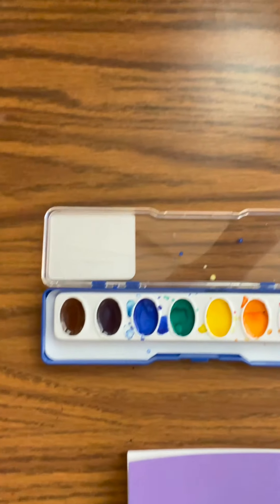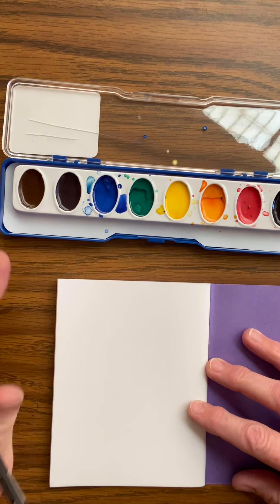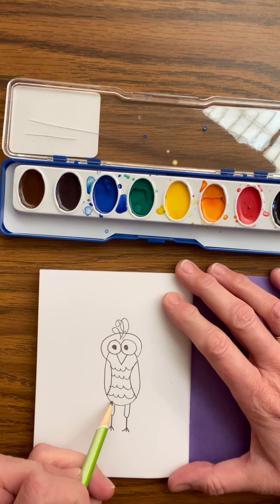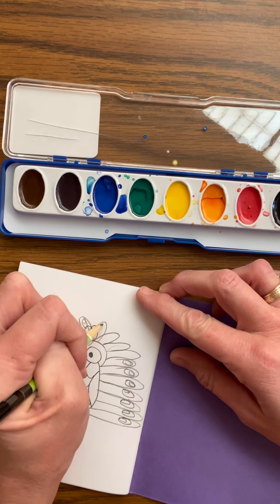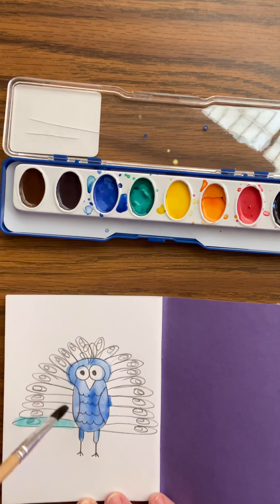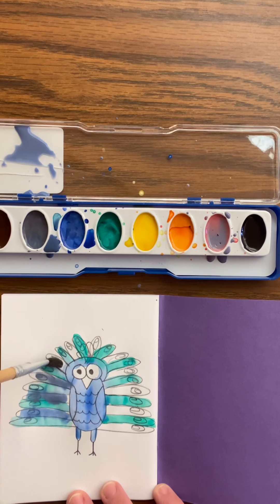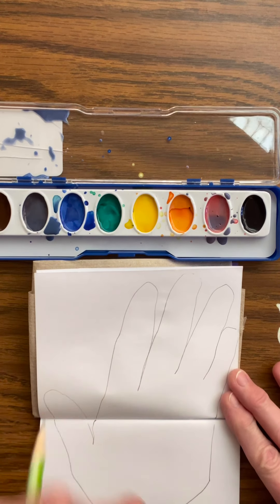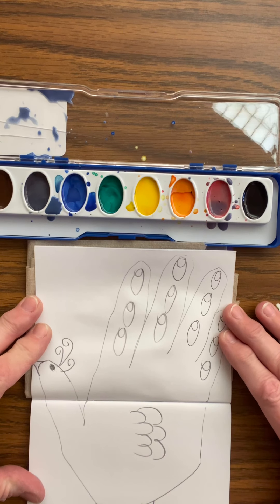Mrs. Billman draws Peacocks